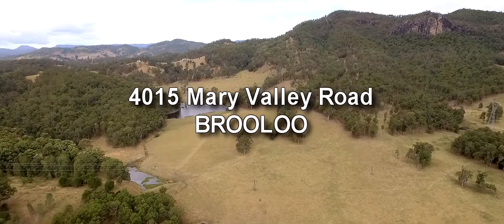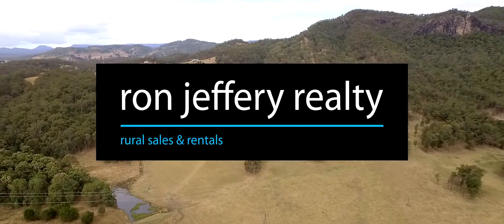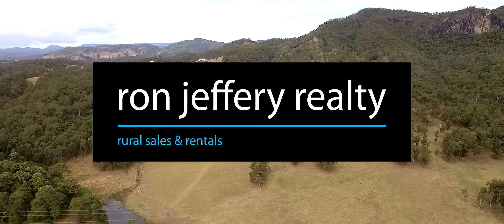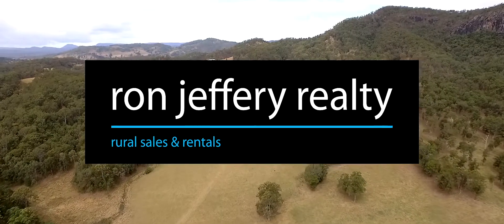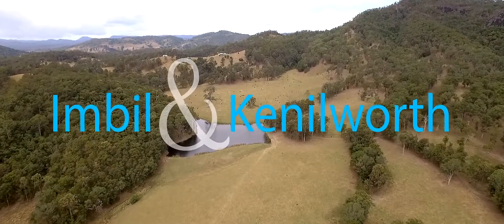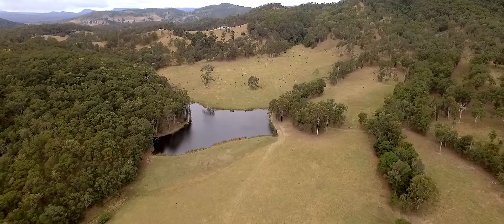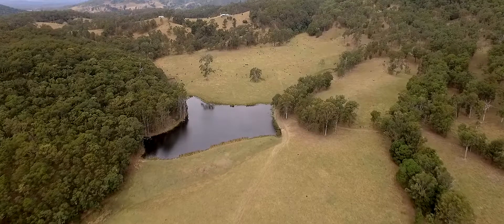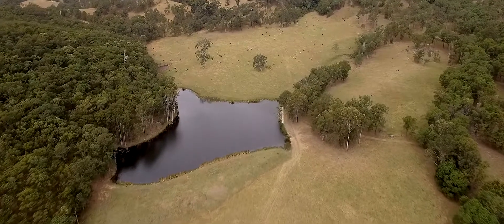MARY VALLEY FARM!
358 acres (145 ha) with Coonoon Gibber Creek frontage, the Brooloo Bluff as a backdrop and plenty of excellent grazing land in between.

4015 Mary Valley Rd is between the villages of Imbil and Kenilworth, in the picturesque Mary Valley. Once well known for its dairy farms, this is one of the few Mary Valley farms that still has the dairy infrastructure in place. The homestead, and all the farm infrastructure, are grouped together near the property entry, in the south-western corner.

The homestead has seen a number of changes over the years. Upstairs, the centre of this character-filled home is the loungeroom with its high ceiling and slow combustion heating. It’s not an open plan home, Queenslanders never were. The kitchen, with a pantry and electric stove, and the long dining room, share the same space. There are 3 dedicated bedrooms and 3 individual sleepouts, giving you plenty of scope for change. The home has ducted air conditioning. There’s a lot of usable space under the house too. The current layout downstairs provides 3 additional bedrooms, a kitchen and bathroom facilities.

The farm has a fantastic array of outbuildings that include 2 X 6-bay machinery sheds, hay storage, silos, steel cattle yards and dairy facilities, plus other useful sheds. Water for stock and irrigation is supplied from Coonoon Gibber Creek and a number of extra-large dams. The extensive creek flats are set up for irrigation. This, together with excellent mixed grazing land, will provide feed in every season.

Inspections of 4015 Mary Valley Rd can be arranged by contacting the team at ron jeffery realty. With offices in both Imbil & Kenilworth, ron jeffery realty have the Mary Valley covered.

This Mary Valley farm has 358 acres of excellent grazing land, plenty of water, a vast array of farm infrastructure and a character-filled homestead.